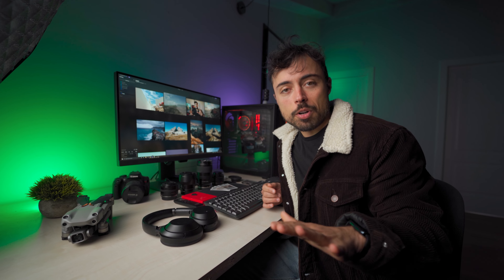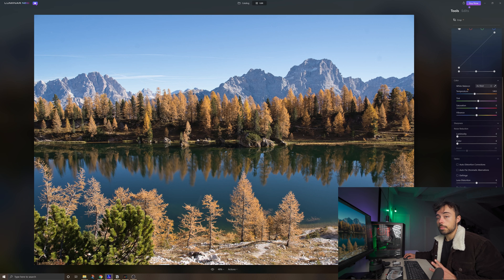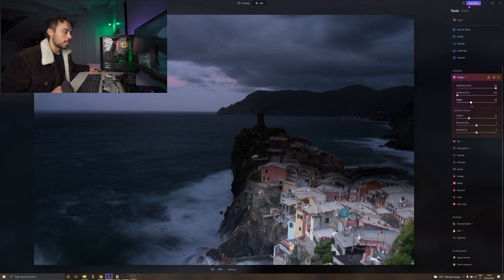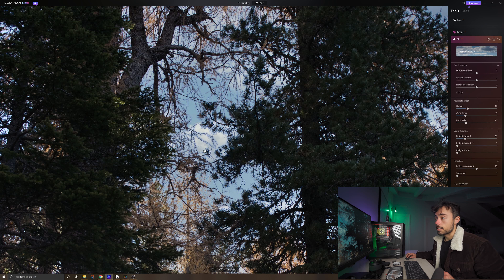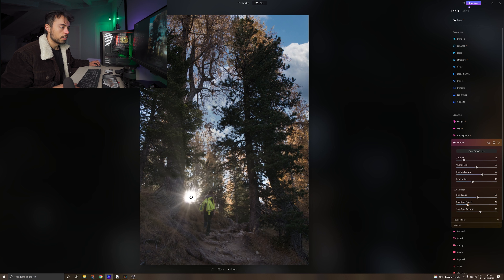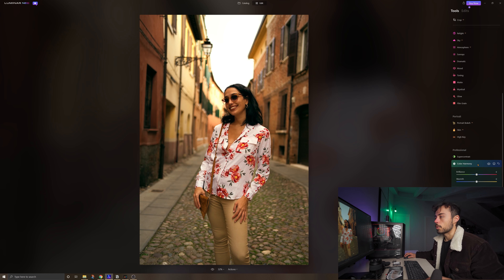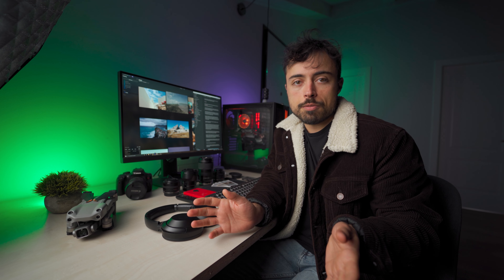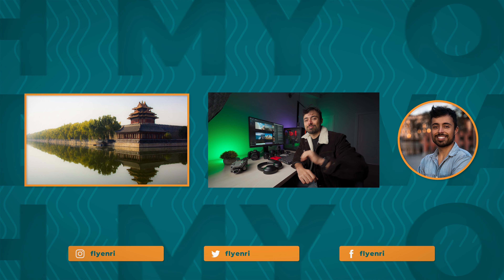Honest Review - Luminar NEO Early Access / Feb 2022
📜 In this video we're going to take a look at Luminar NEO Early Acces v.0.93, or the latest update to it before the first official release in February 2022.

This is the most up to date version of Skylum's lineup, after Luminar 4 and Luminar AI. Many of the functions of the previous versions are being included here, and many other will come. In the video you'll see mainly the Relight AI, Dust Removal, Powerline removal and the app to share your photos, called Luminar Share.

Through the same link you can access Neo's website and find "Difference between Luminar apps", it's the button mentioned in the video in which you can see the chart comparing all Luminar versions.

⌚ Video Timecodes
0:00 Intro
1:24 Software Tour
1:54 DIfference with other versions
2:47 Basic Development
3:59 The Edits Tab
5:05 Relight AI
7:29 Sky AI
9:42 Atmosphere AI
10:05 Powerline Removal
11:40 Dust Spot Removal
12:18 Sunrays
12:38 Other functions
13:04 Portrait Bokeh AI
13:31 Skin AI
15:04 Supercontrast
15:21 Color Harmony
15:48 HDR e Panorama
16:12 Exporting Tests
17:29 Luminar Share
18:39 Price
19:36 Is it worth it?
20:03 Should you get now?
20:53 General Recommendation
21:17 Conclusion